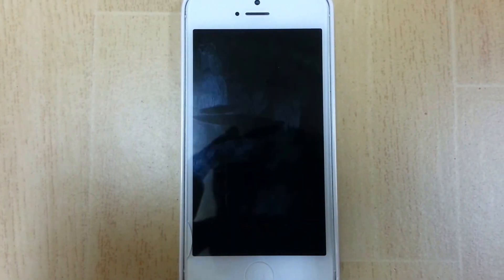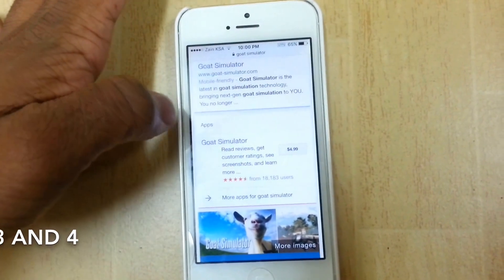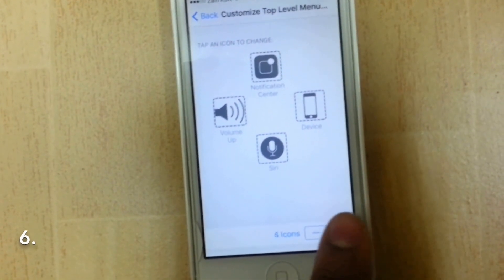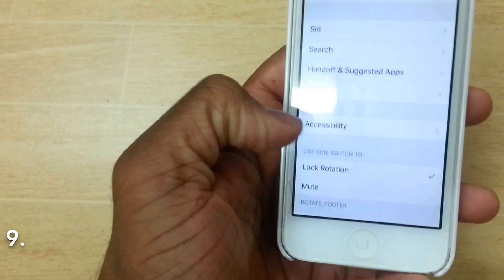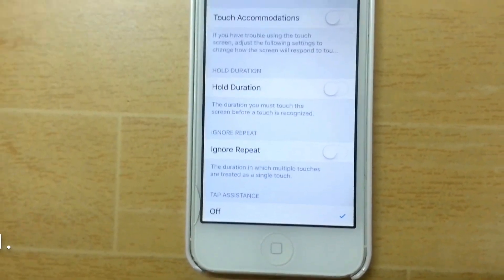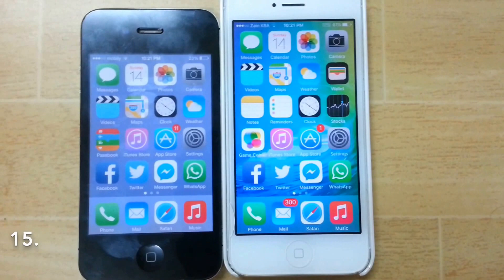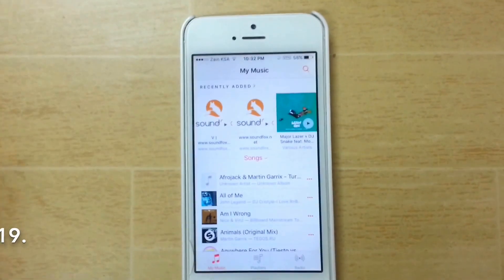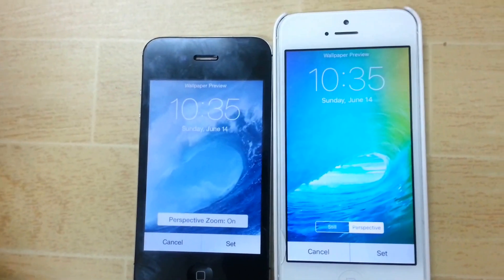Top 20 Hidden Features of iOS 9. What Apple Didn't Tell You.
Hey guys! Here is my list of the top 20 hidden features in iOS 9. Again it's in  completely random order. iOS 9 Beta 1 looks promising.